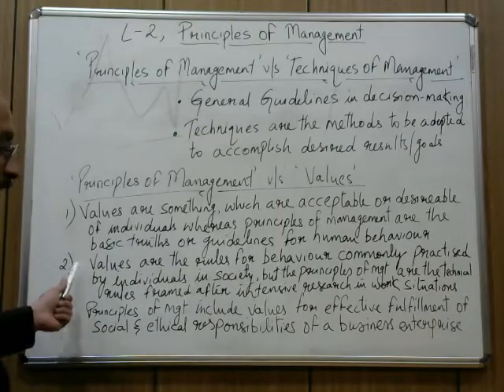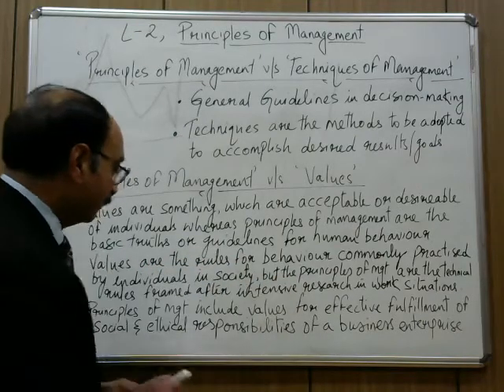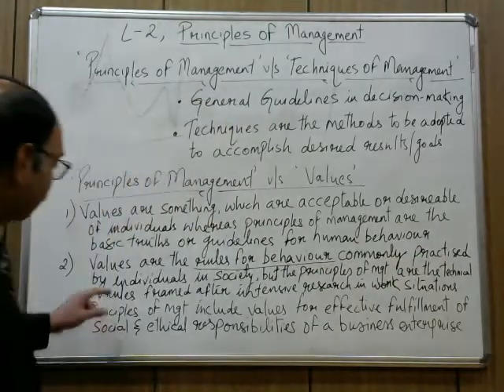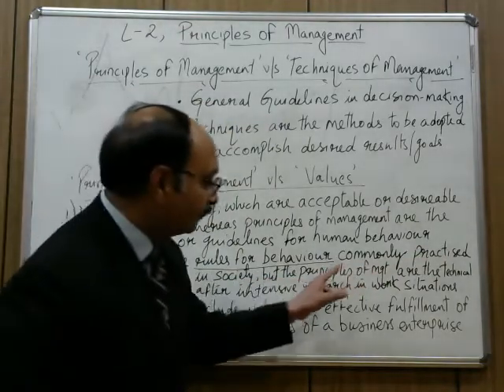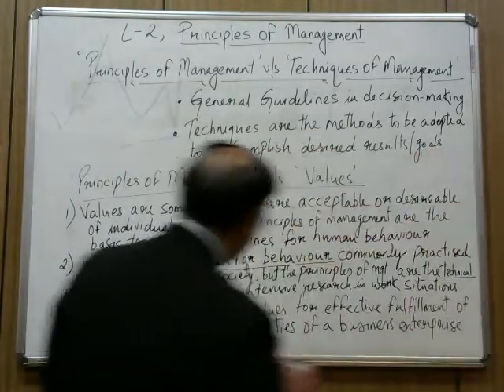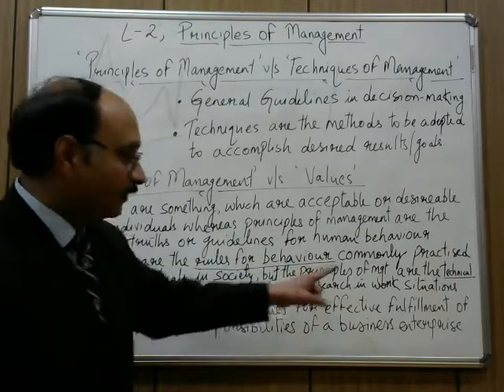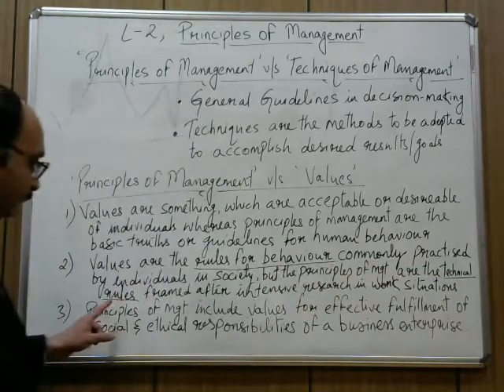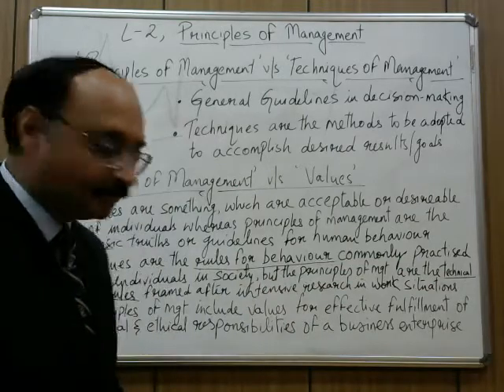L 2; PRINCIPLES OF MANAGEMENT INTRODUCTION, NATURE & SIGNIFICANCE OF MANAGEMENT BY JATIN GROVER